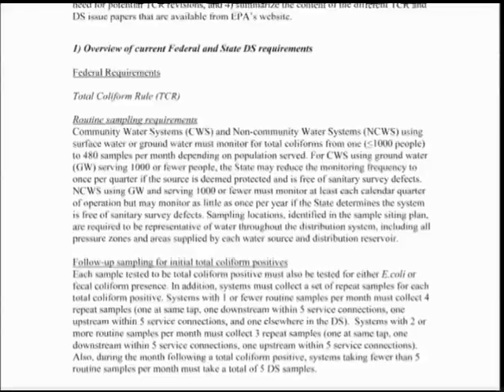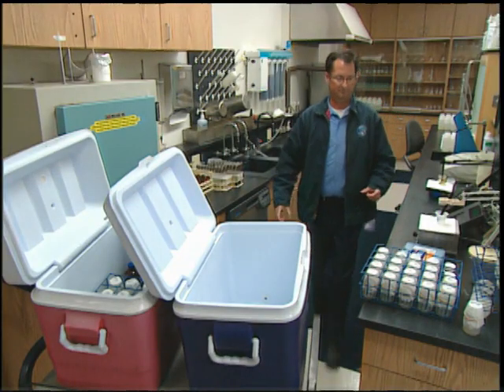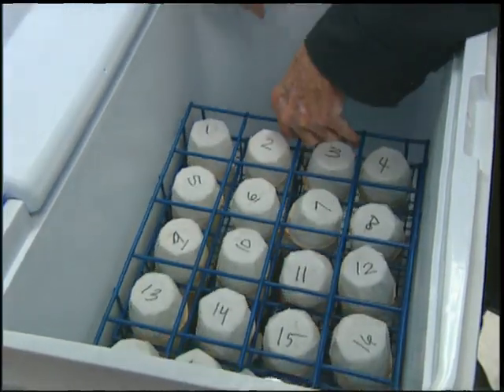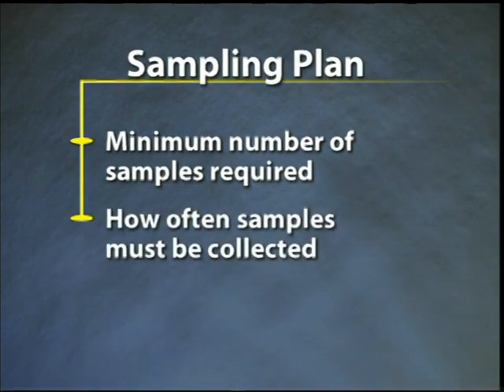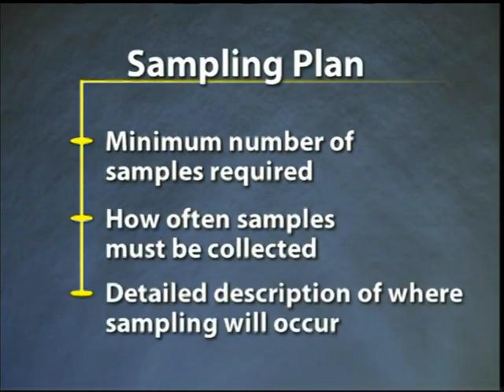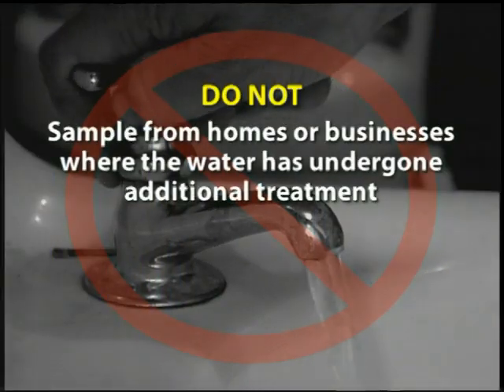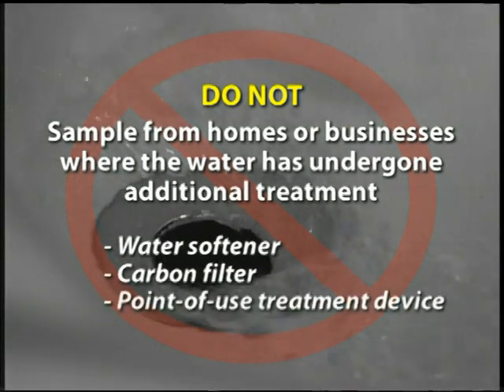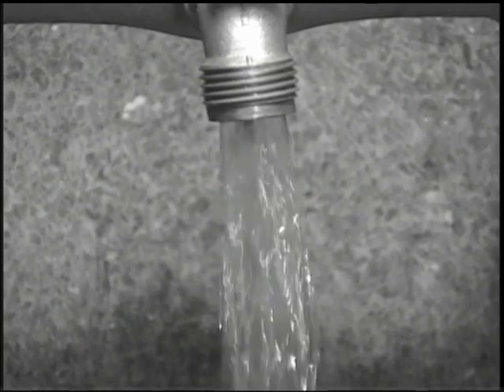WSO Water Treatment Grade 1: Coliform Sampling, Ch. 1